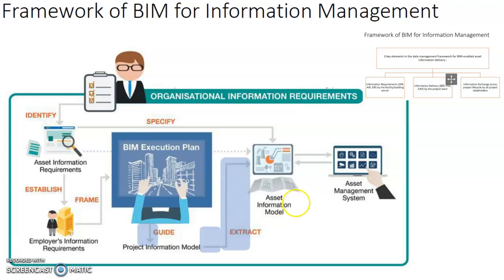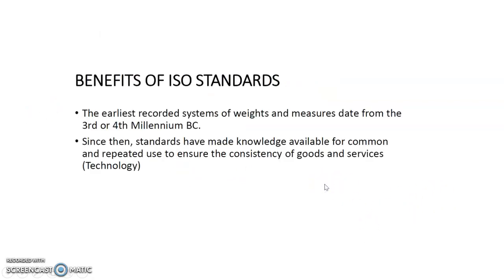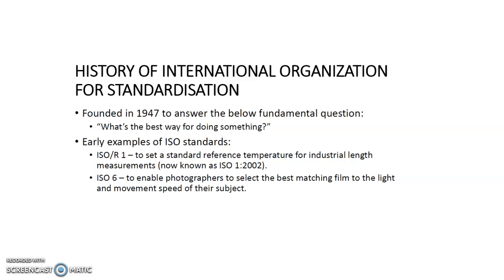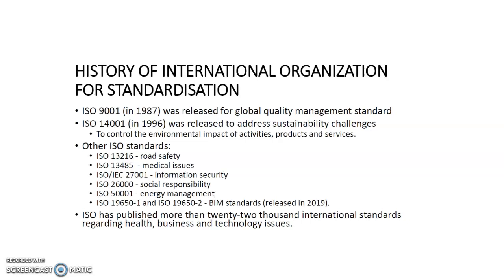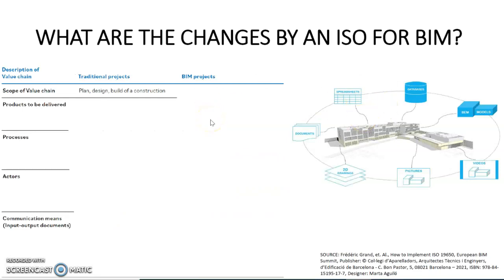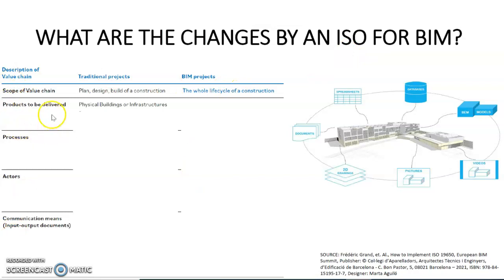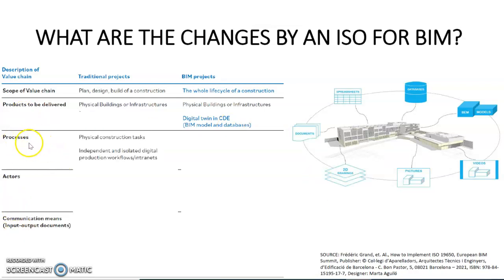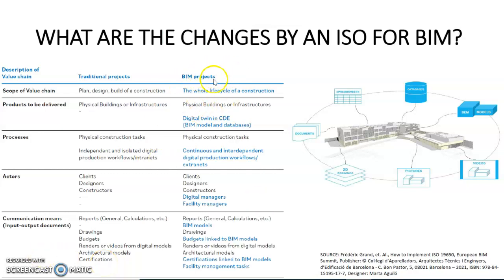DC lecture 4 4